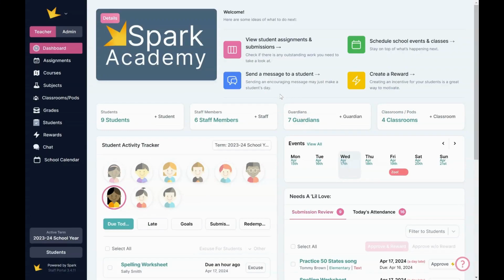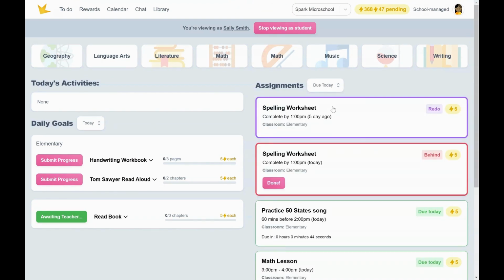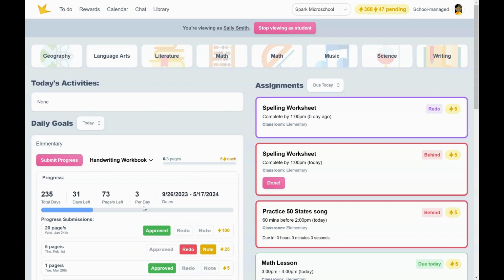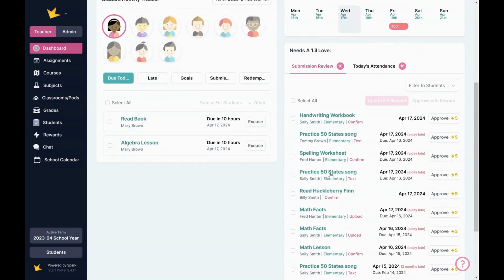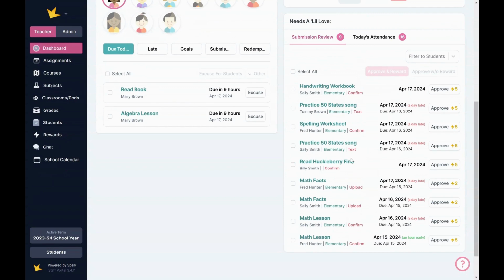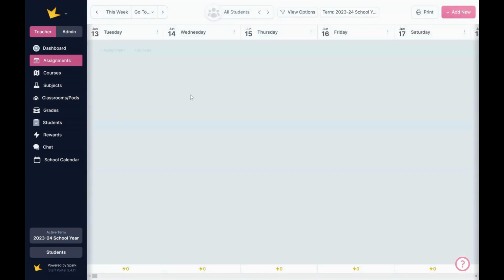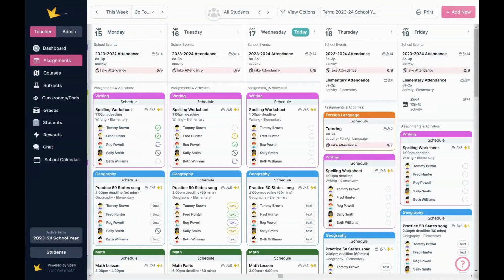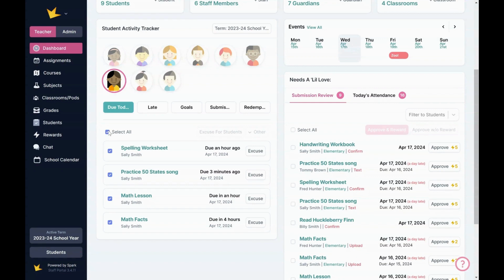Spark Tutorial: Assignment & Goal Submissions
📣 Update Notice: "Assignment Calendar" is now "Student Planner"!
Since this video was recorded, we’ve updated the name of the Assignment Calendar to Student Planner to better reflect its full functionality — including assignments, goals, events, and attendance. Wherever you hear "Assignment Calendar" in this video, just know it’s now called "Student Planner." Thanks for keeping up with the improvements at Spark!

Larissa walks us through how a student can view and submit an assignment or goal, and how a teacher can view and interact with the submission.

00:05 How to view assignments and goals on the student portal
00:58 How to view assignment instructions and make a submission
01:18 How to view goal information and submit progress
01:59 Reviewing assignment submissions
03:00 Reviewing goal submissions
03:47 Submissions on the assignment calendar (now "Student Planner")
04:44 Activity Tracker